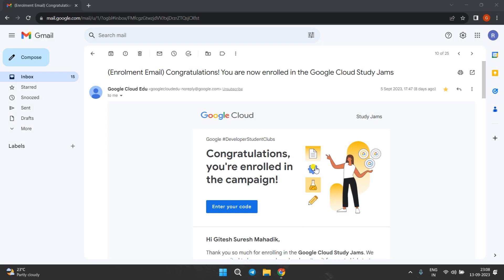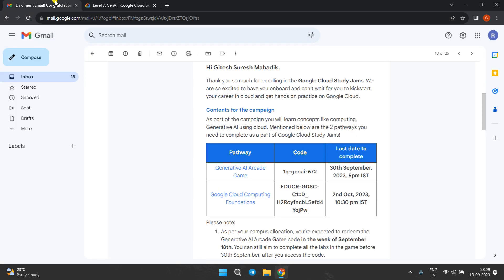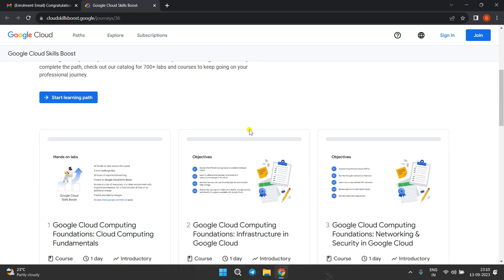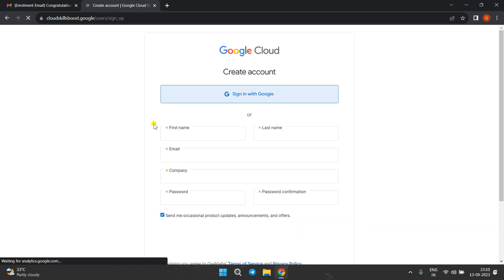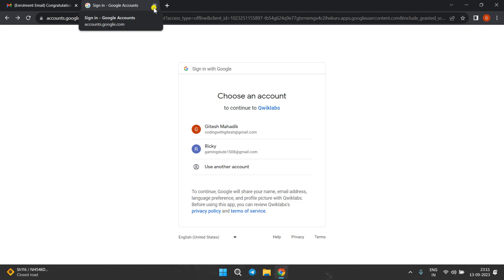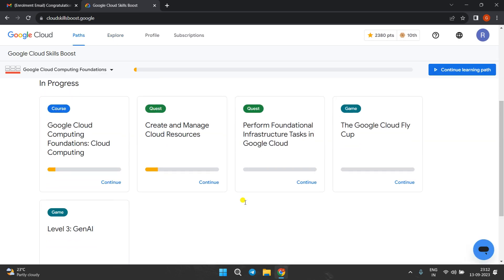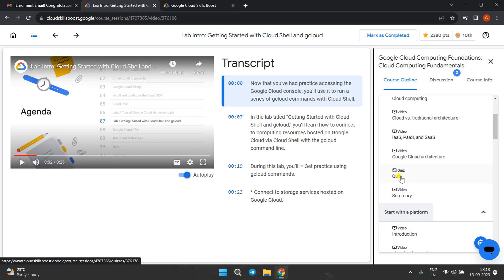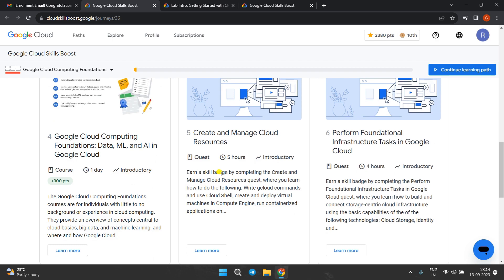How to start with Google Cloud Study Jam Program || Overview of pathways || GEN AI || GCCF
How to start with Google Cloud Study Jam Program || Overview of pathways 1) GEN AI
2) Google Cloud Computing Foundations (GCCF)